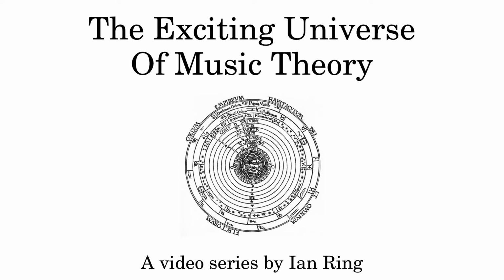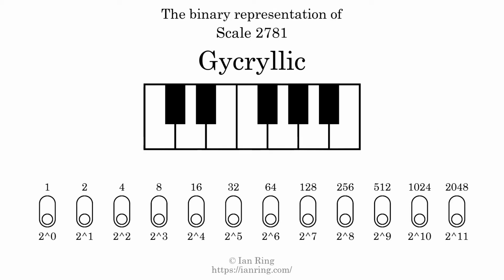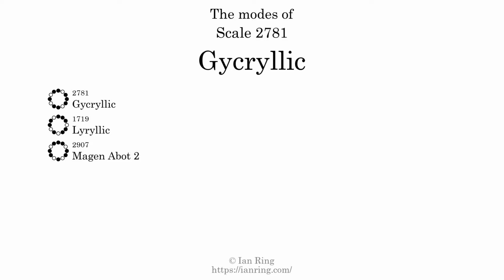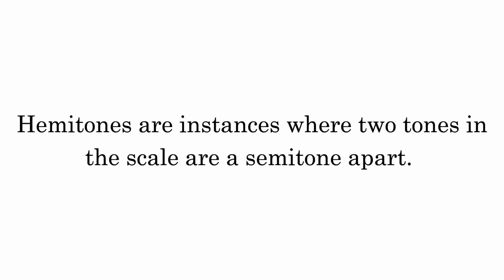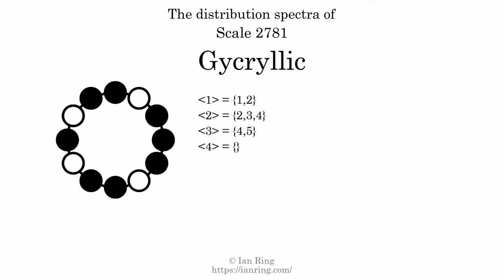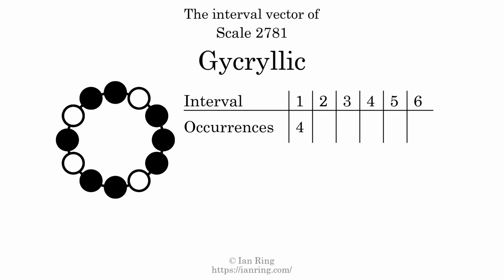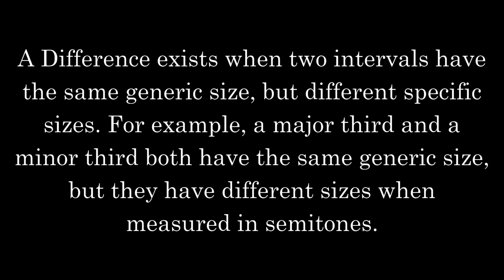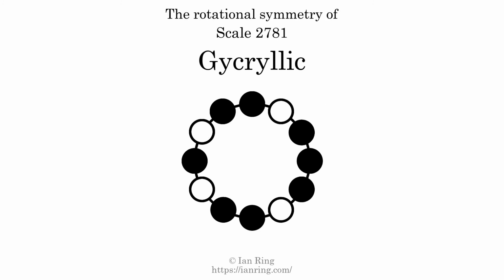Scale 2781: Gycryllic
More than you will ever need to know about Scale 2781, an octatonic scale also known as "Gycryllic". Part of an enormous series of scale analysis videos by The Exciting Universe Of Music Theory.